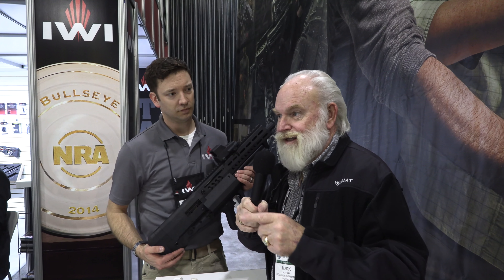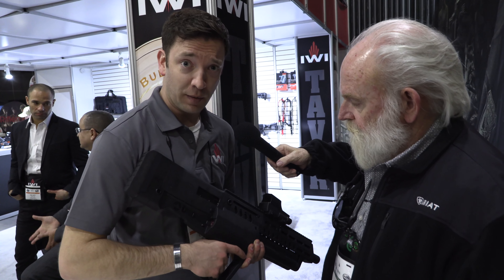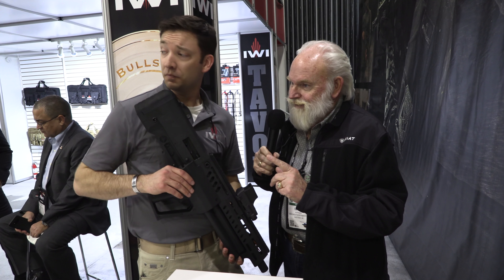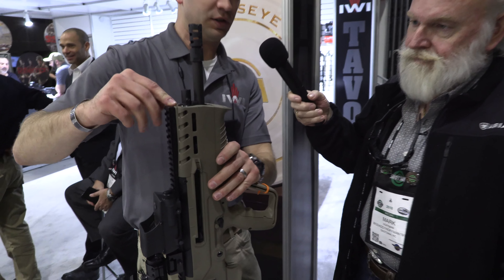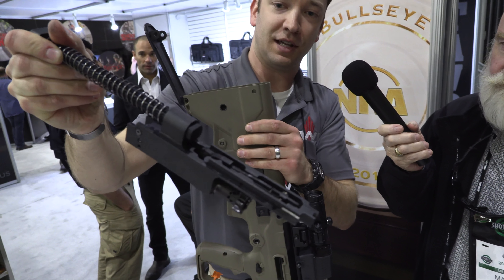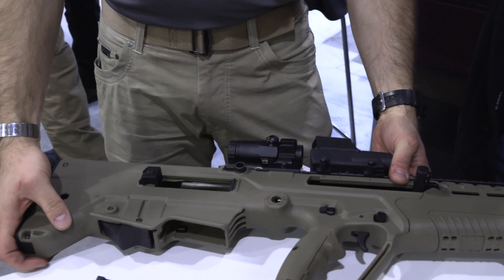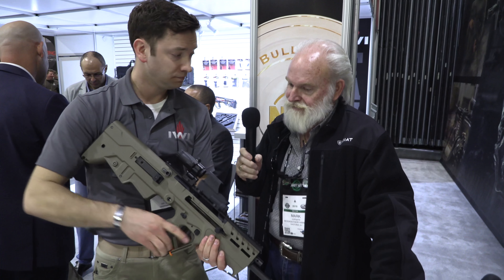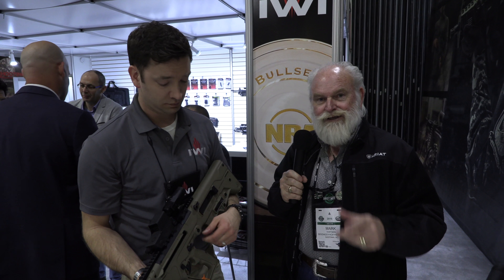The IWI Tavor TS12 and Tavor 7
I am pretty sure it doesn't get much more magical than this!  More Info below, check it out.